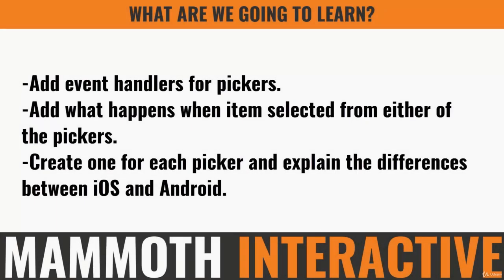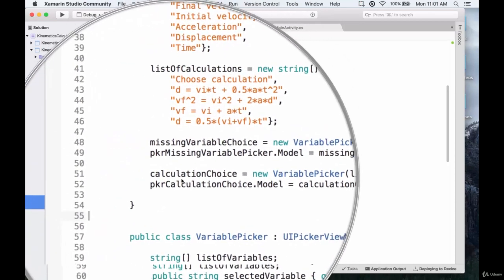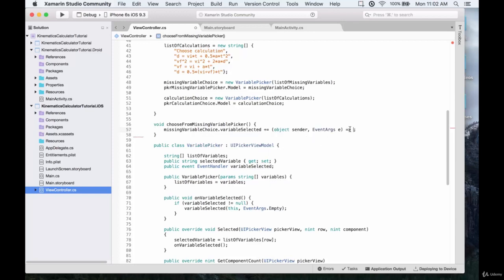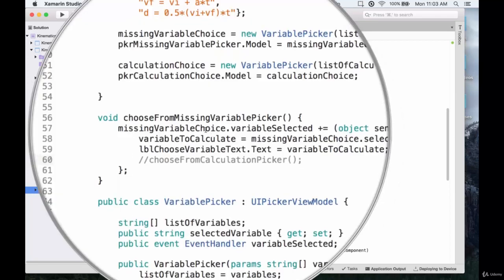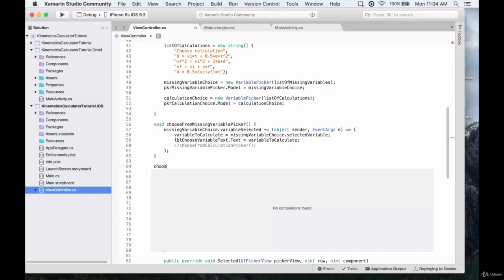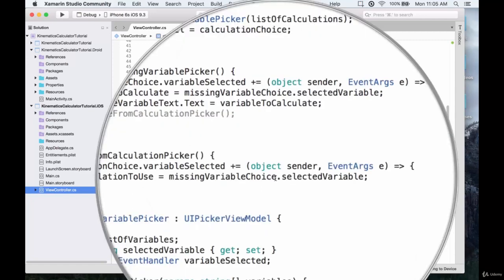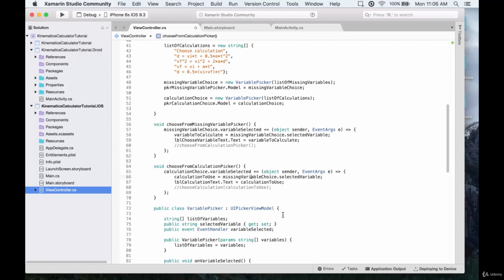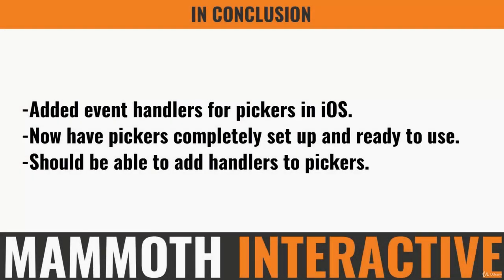Cross-Platform Programming in Xamarin for App Improvement(14 Adding Event Handlers to Pickers in iOS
Utilize Xamarin advancement instruments to form a local interface involvement for Android and iOS gadgets
Get to person gadget highlights such as photo, SMS, social, and phone capabilities together with your app
Make apps that connected with neighborhood and inaccessible information sources.